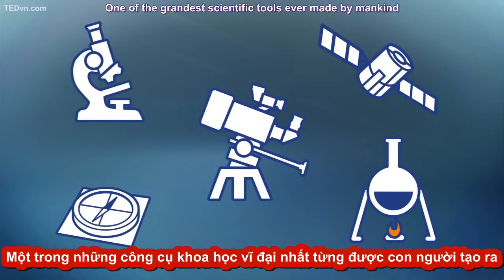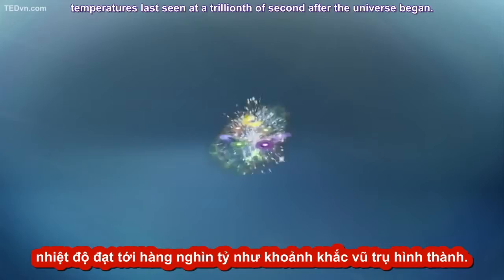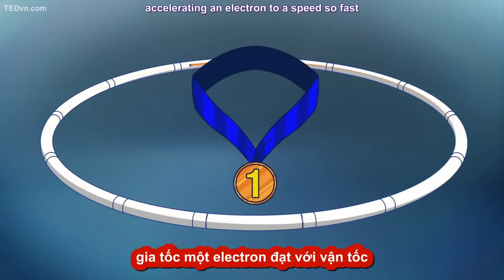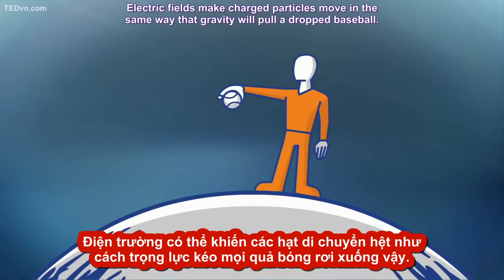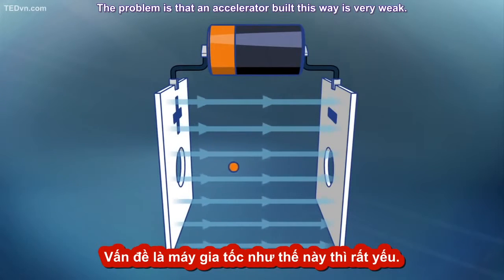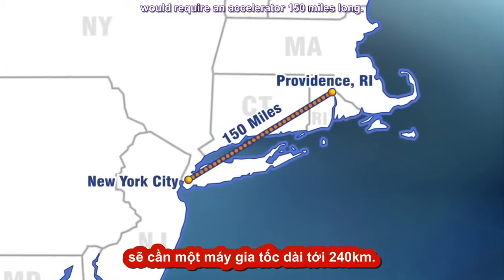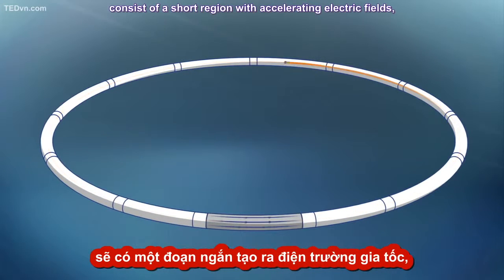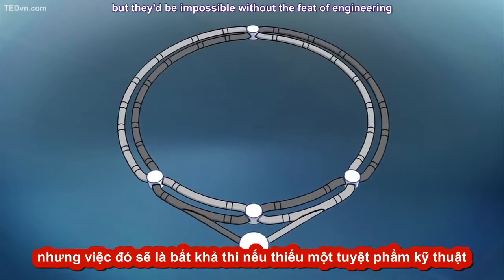TED Ed Vietsub Máy gia tốc hạt hoạt động như thế nào Don Lincoln